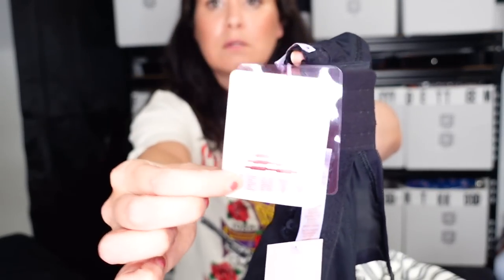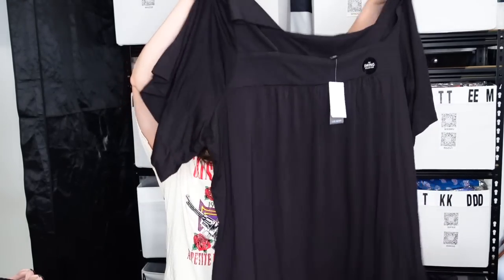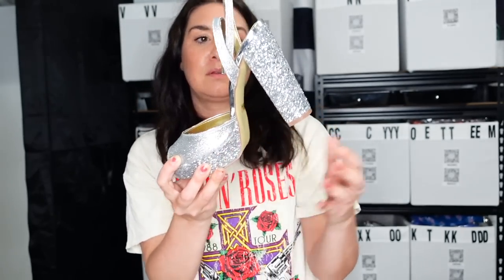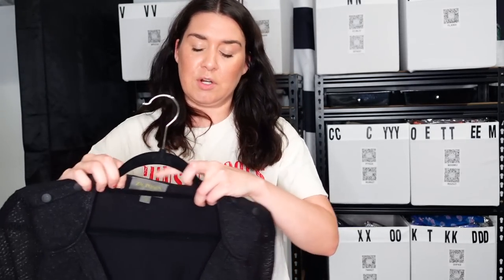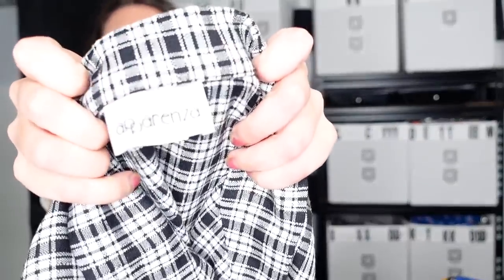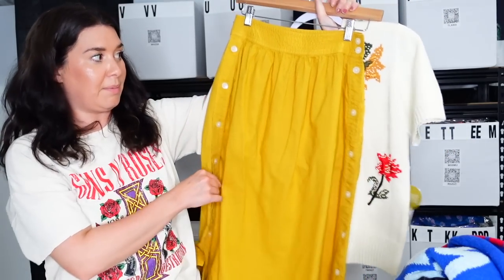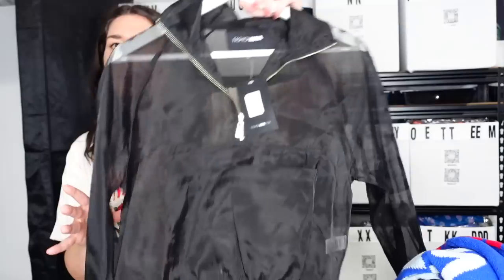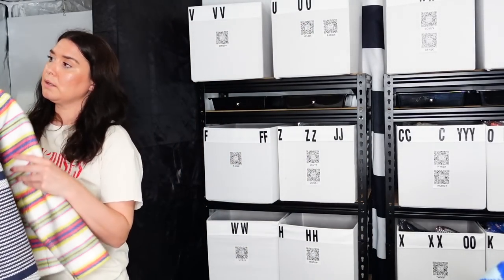HUGE Birthday Thrift Haul (Before I got the Cancer Diagnosis)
Friends,
In case you didn't already know, I was diagnosed with Invasive Ductal Carcinoma on July 11th. This video was filmed before I found out, I have several haul videos that were filmed prior to getting the news--and although things have changed for me I am still going to be releasing those videos as the ad revenue will help my family.

I just wanted to say THANK YOU from the bottom of my heart for all the love and support I've received over the last week and a half. The outpouring of love from this community has been so incredible.

I've had alot of people ask how they can help--here's a few ways but please don't feel obligated!!!

Watch all my videos old and new and let the ads play.
Shop my poshmark closet--everyone who supports my closet and let's me know they are from youtube or IG will get a cancer bracelet for the cause with purchase!
Keep me in your prayers. this is going to be the roughest next 6 months of my life.